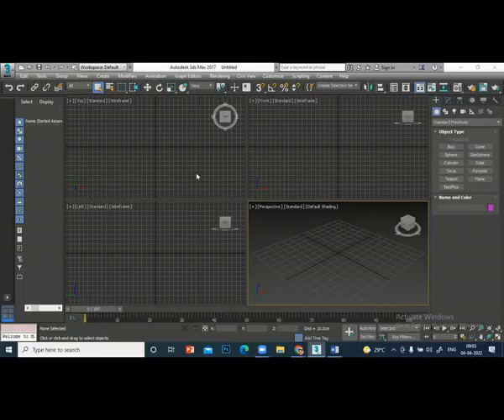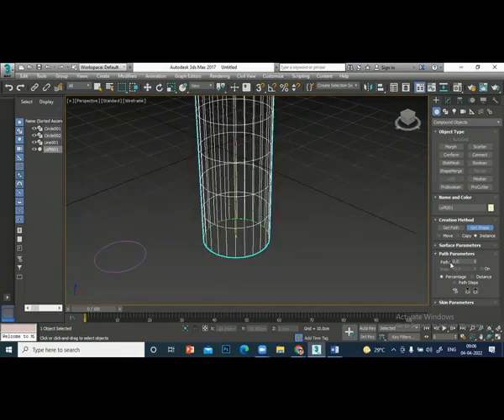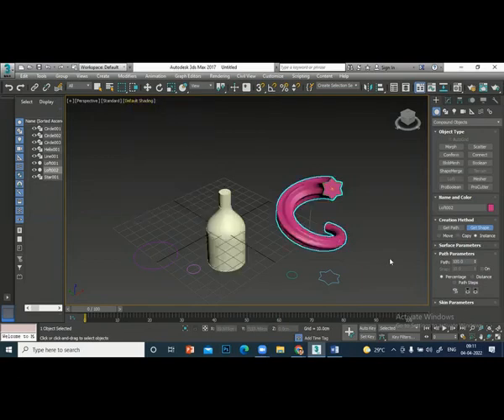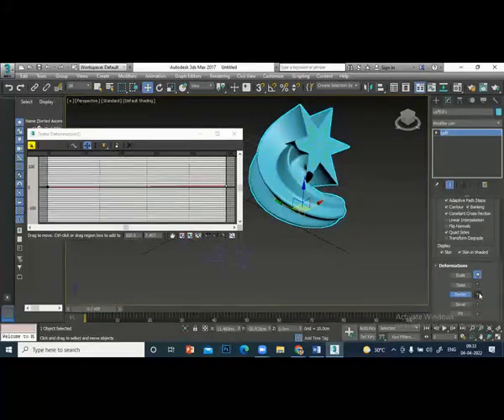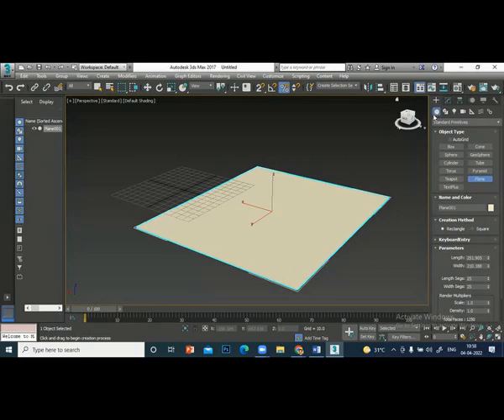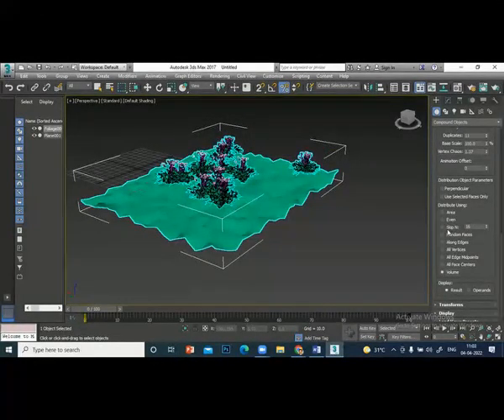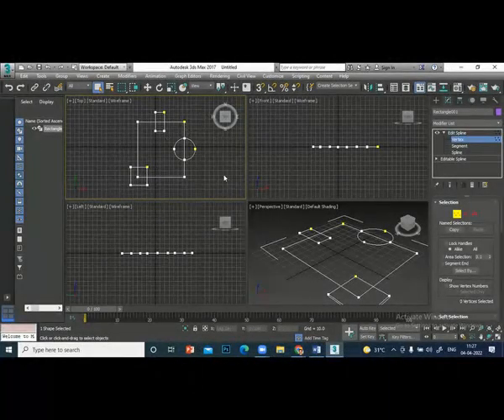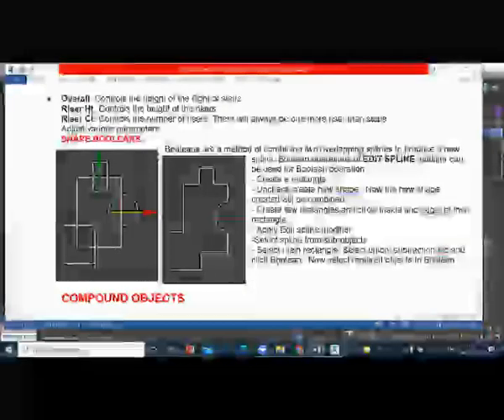3ds max-08 loft, scatter, shape Boolean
3dsmax loft, scatter, shape Boolean, 3ds max tutorial, 3ds max class